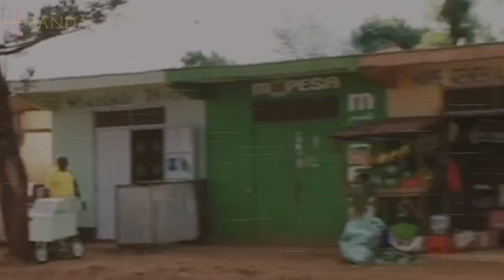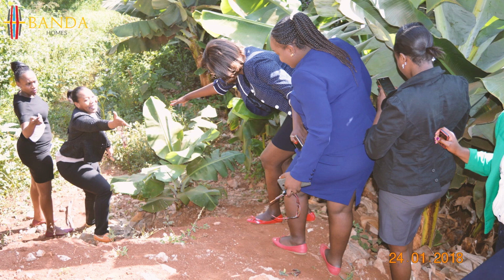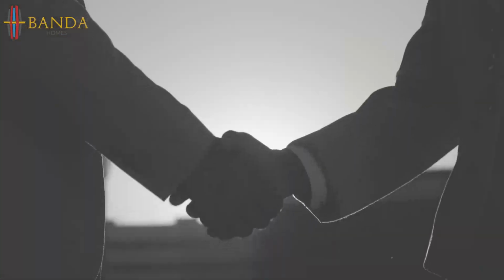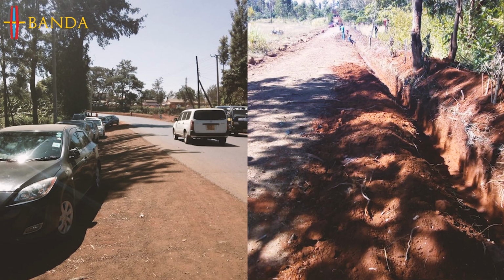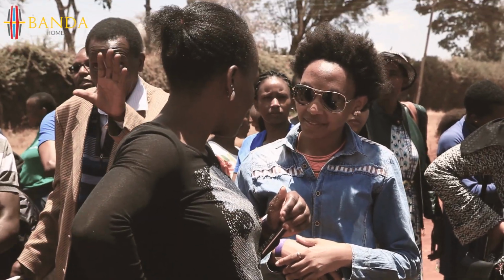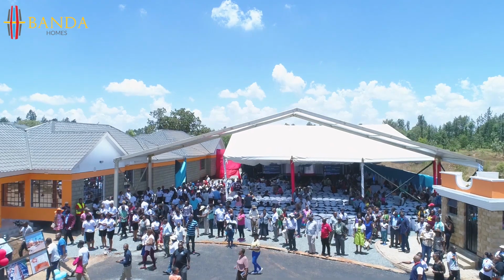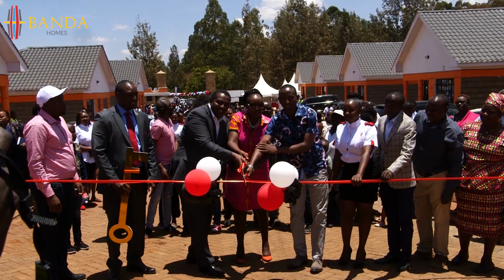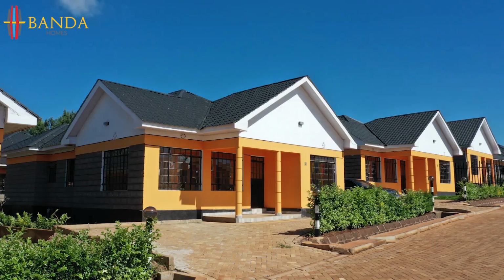THE OAK PARK STORY.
It's a new Month!🎉

& With it comes the premier of The Banda Homes Story - Oak Park Estate.

These are our Tears & Joys.

This is our Story.

Happy March & Happy Watching!